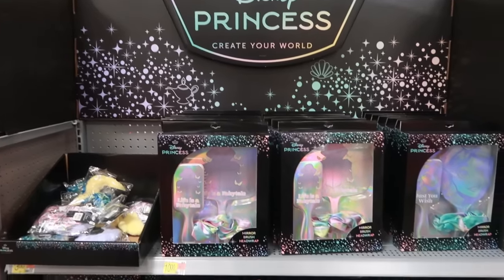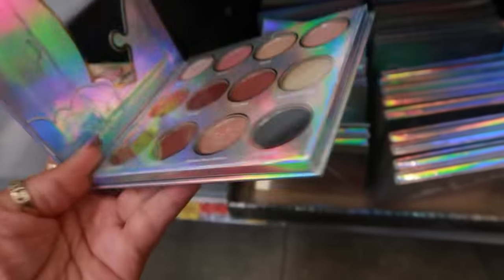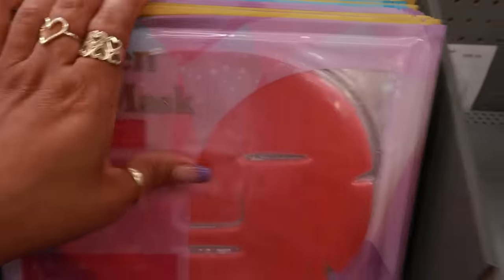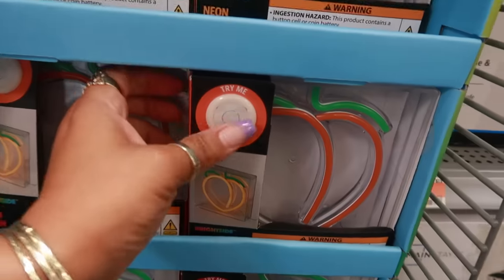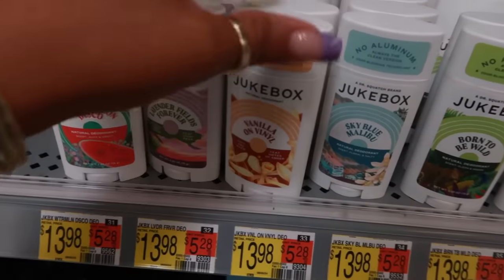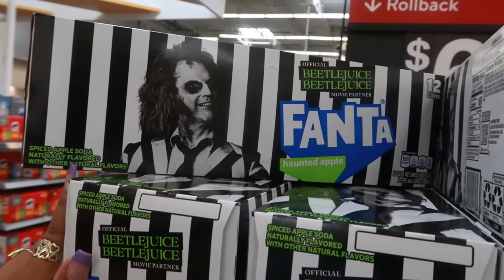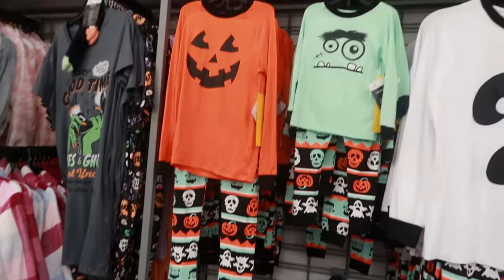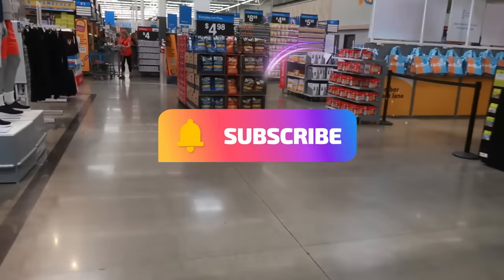WALMART * NEW ARRIVALS/ BROWSE WITH ME